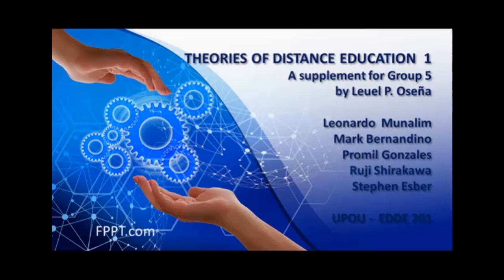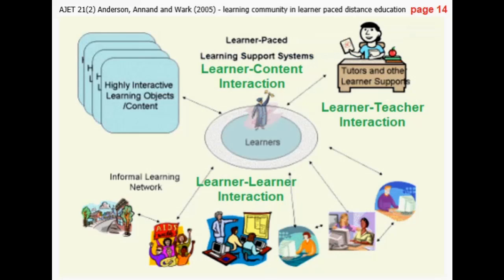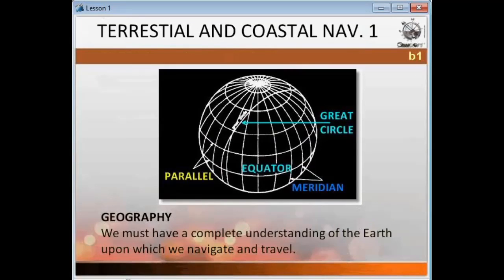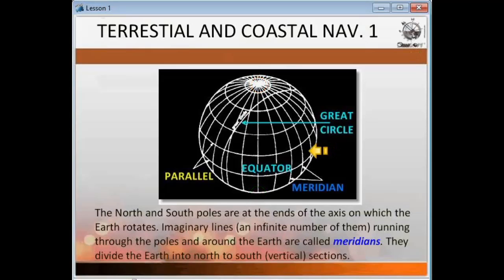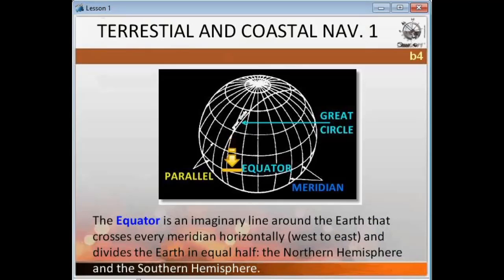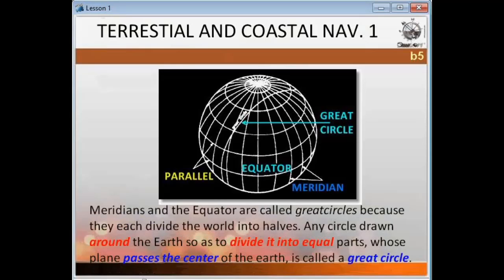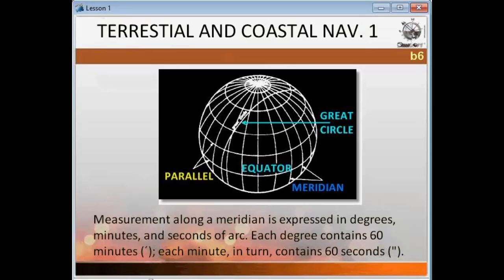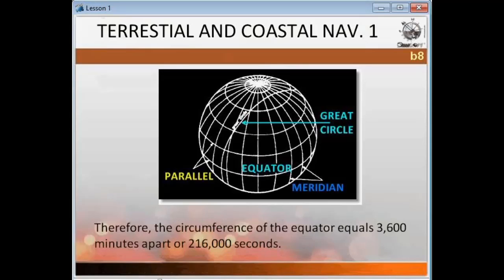Distance Education Theory - Group 5 - part1 of 3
Interaction and Communication; Independence and Autonomy